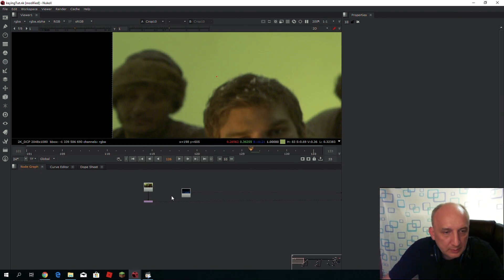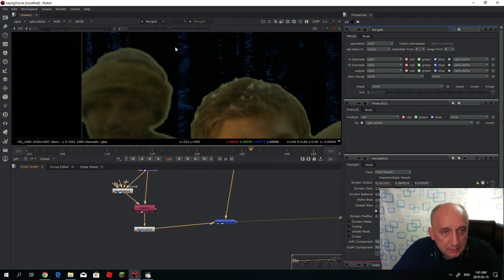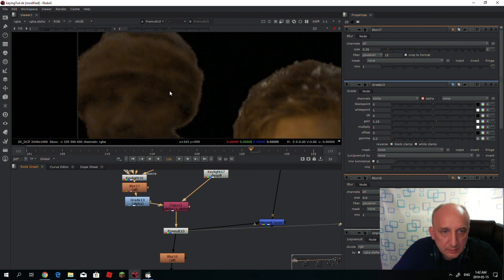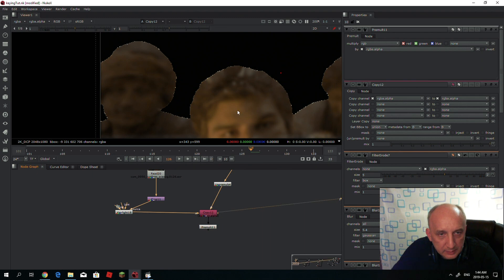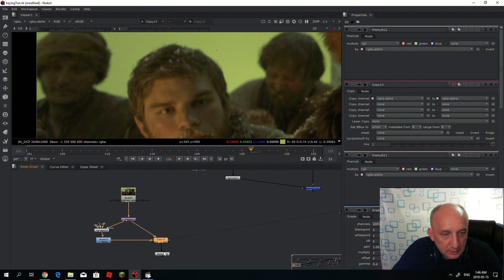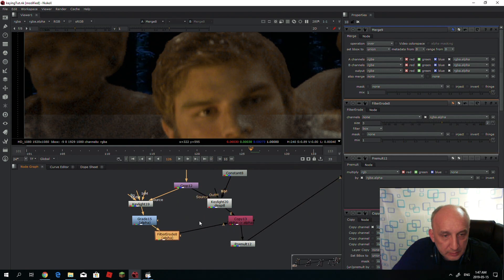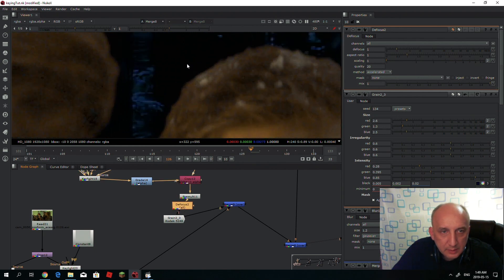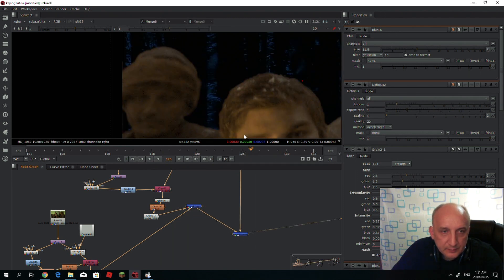Nuke keying tips Nuke keying tutorial